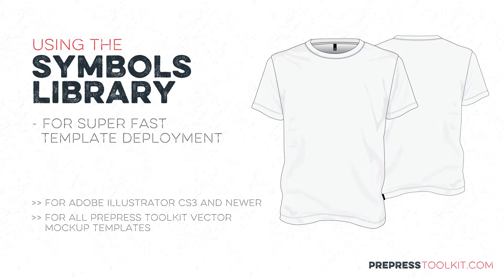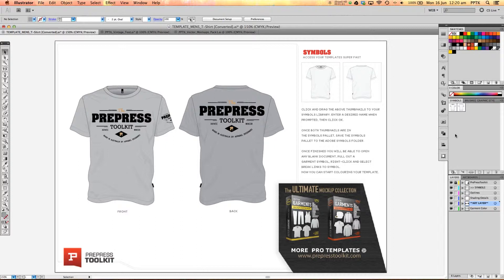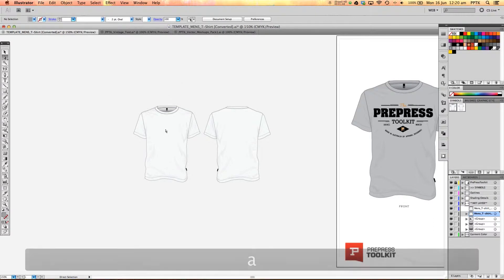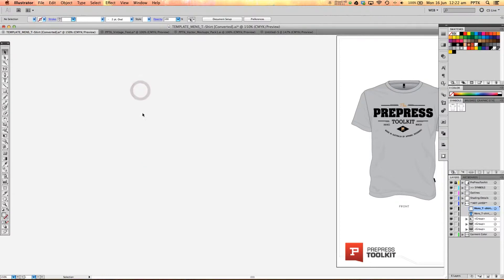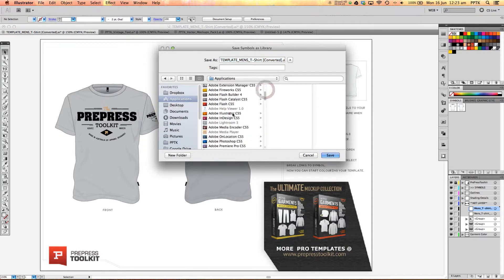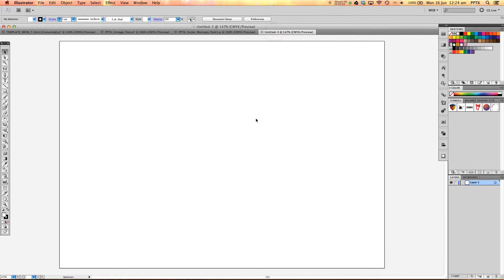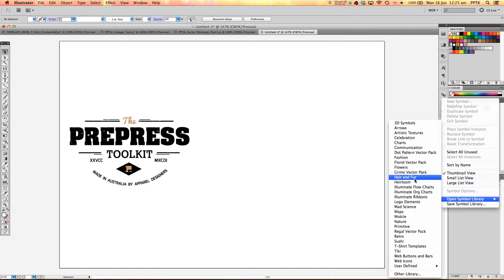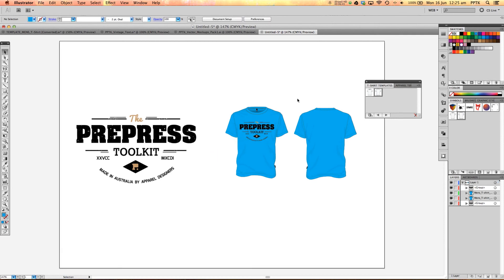Super Tips: Symbols Library and Prepress Toolkit vector apparel mockups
Use the symbold library feature in Adobe Illustrator CS3 and newer versions to deploy your Prepress Toolkit vector mockup templates in one click from any illustrator document. This super handy tip can be used with ANY of the Prepress Toolkit vector mockup packs.

Happy templating!